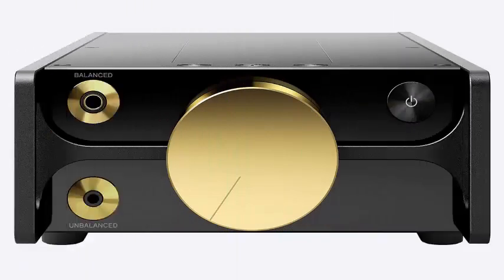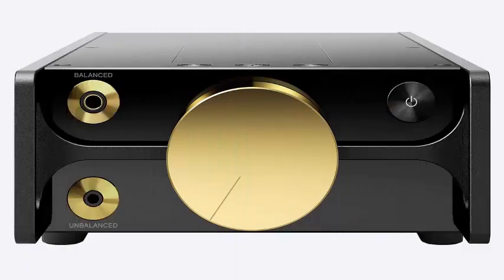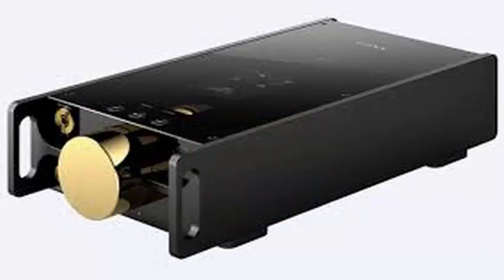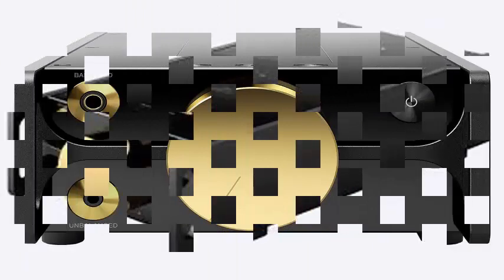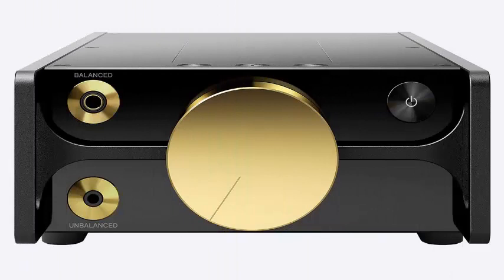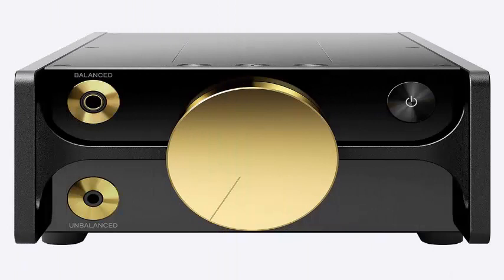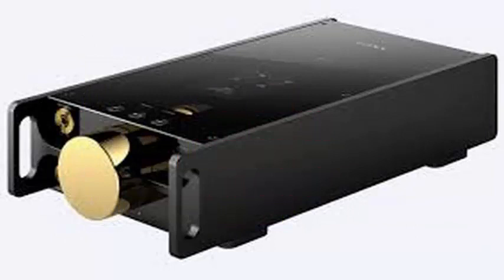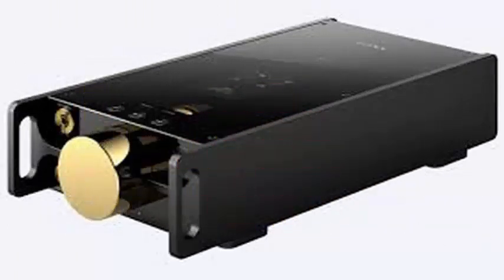Sony introduced the digital music player DMP-Z1 supports all high-resolution music formats.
Sony introduced the latest additions to its Signature series: a pair of sleek-looking headphones for more than $ 1,700 and a digital music player for $ 7,882. The DMP-Z1 digital music player supports all high resolution music formats, includes an "audiophile grade" headphone amplifier and even a gold volume dial "to guarantee absolute sound purity".

It is adorned with numerous first-line features and offers a "vinyl processor" that restores some warmth to digital music. The Sony DSEE HX processor can supposedly reconstruct any audio, from instrumentation to human voices, lost during digital compression. For storage, the DMP-Z1 has 256 GB of internal storage and two separate microSD slots to ensure there is room for all the music you want to include. The music player can be connected to your computer via USB-C, and its battery is good for up to 10 hours of low resolution music while traveling or nine hours if you are listening at high resolution.